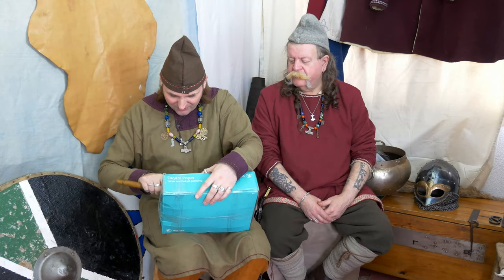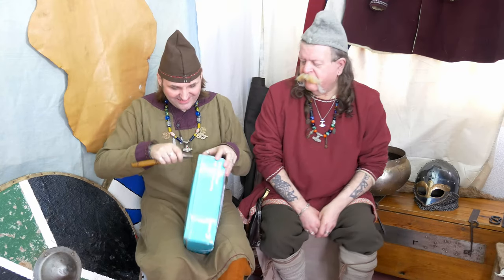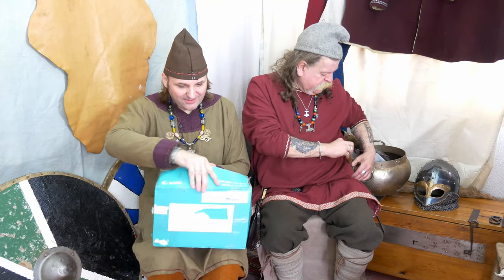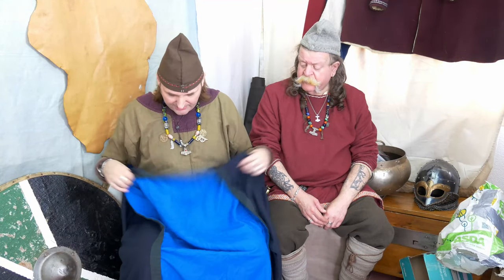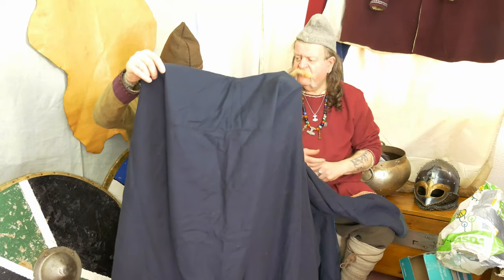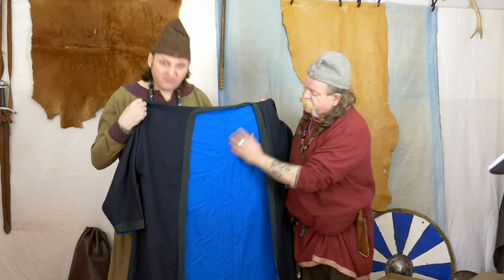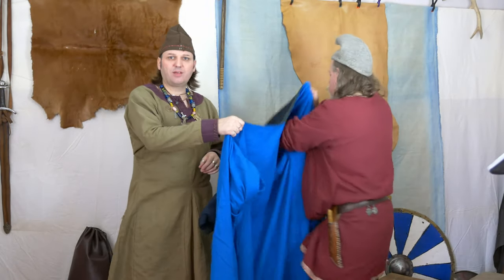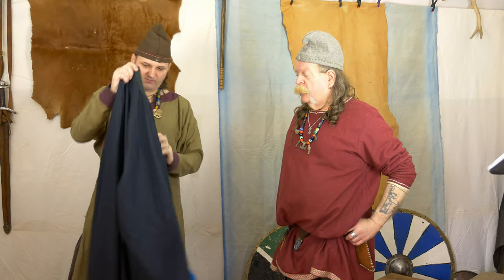Unboxing an Eastern Viking Kaftan Coat: You Won’t Believe What’s Inside! 🧥😲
Hello and welcome to the channel. In this video, the Viking channel hosts Egil Thorsson and Bragi Magnarsson are unboxing a Viking Eastern coat. This has recently been brought to use on the channel and this is the first time we have unboxed a Viking style eastern Kaftan coat. An awesome bit of kit and well made. I highly recommend one of these to wear around the house in winter alone. also ideal for Eastern Viking reenactment. lol. Bragi.

We are a Derby-based and from Great Britain with the channel hosted by Vikings Bragi and Egil. We teach about Anglo Saxon and Viking history. The original aim of this channel is to build a large database of traditional folktales and stories from the Viking sagas. This is a mission we are continuing to work on with publishing weekly folktales. We also publish weekly history content. Egil Thorsson studied Archaeology at York University in the 1980s and has been a Viking re-enactor for over 30 years and grew up in Kent.
    Bragi Magnarsson was born in Derby in the late 20th century and has a passion for history, traditional crafts, and storytelling. He spent many years re-enacting with the American Civil War Society UK and has over 25 years experience re-enacting from the Iron age to WW2. The aim of this channel is to be both fun and entertaining with the aim to always improve the content from filming techniques to editing and to continue building a family-friendly community.

Please help the channel grow by becoming a Patron.

Panasonic Lumix G80 With Lens kit G Vario 1:3.5-5.6/12-60 ASPH

Panasonic lens Kit G Vario 1:2.8/12-35mm ASPH

Joby JB01508-BWW GorillaPod

Joby GorillaPod MobileRig

Blue Ice Snowball Condenser Microphone